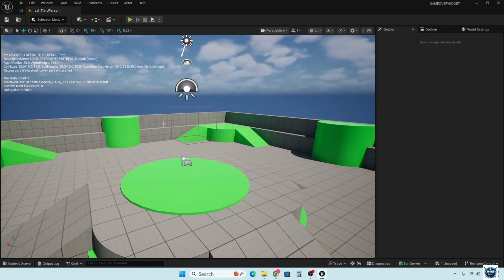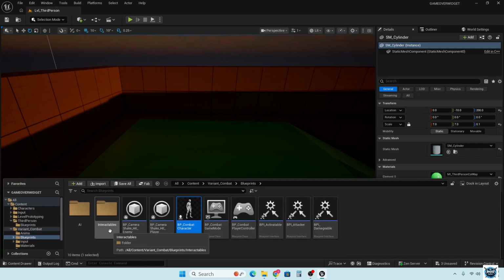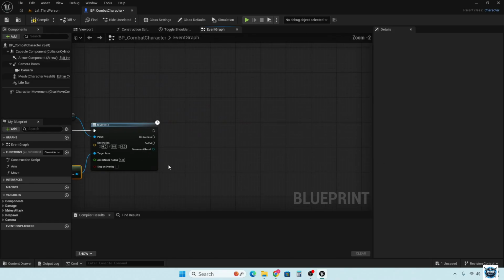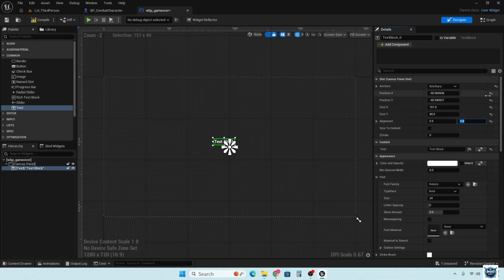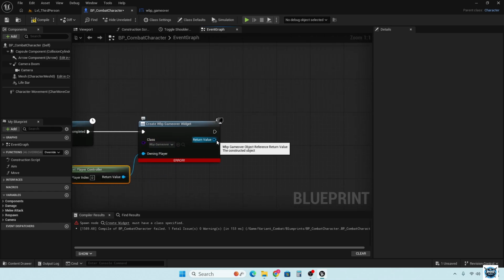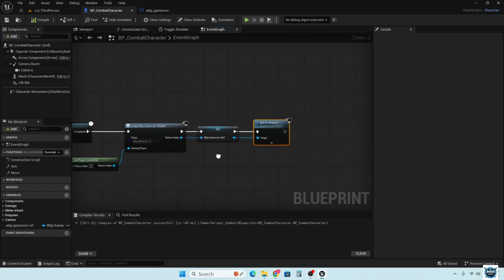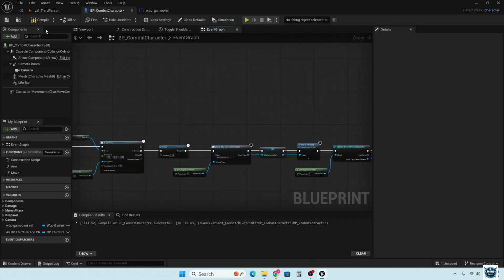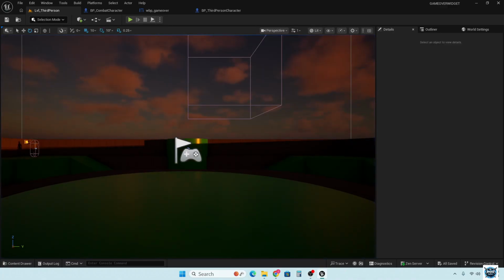How to Create a Game Over Screen in UE5 (Blueprint Widget Tutorial)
In this Unreal Engine 5 tutorial, I’ll show you how to create a Game Over screen using a Widget Blueprint.

We’ll set up:
• A Game Over UI
• Triggering the widget when the player dies
• Simple Blueprint-only setup

No C++. No complicated systems. Just a clean, professional Game Over screen in UE5.

Perfect for:

Beginner projects

Combat systems

Health systems

Respawn systems

Level-based games

If you're building a real game in Unreal Engine 5, this is essential.